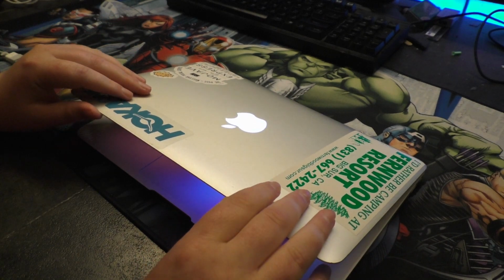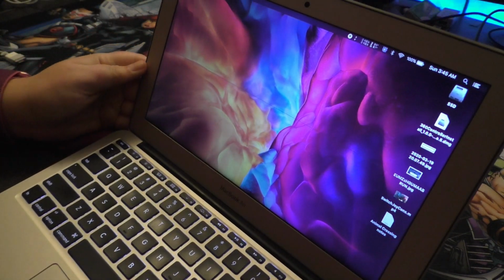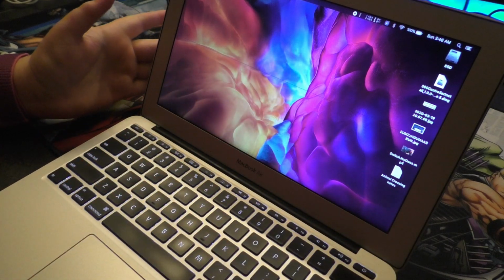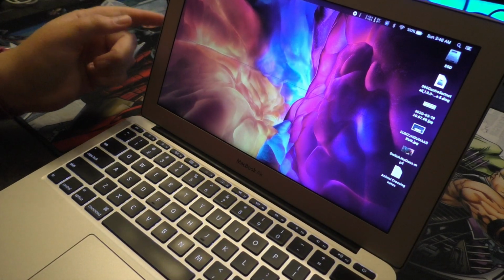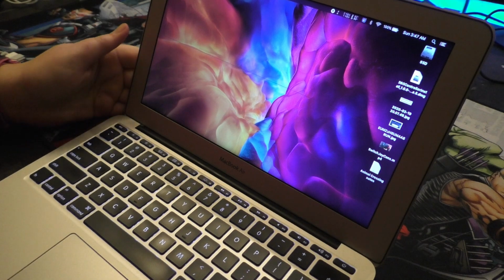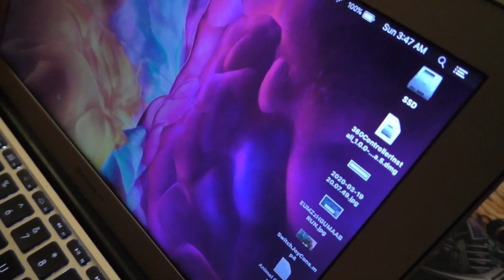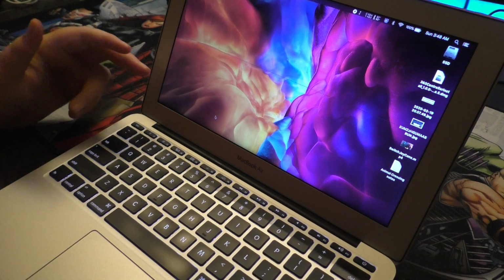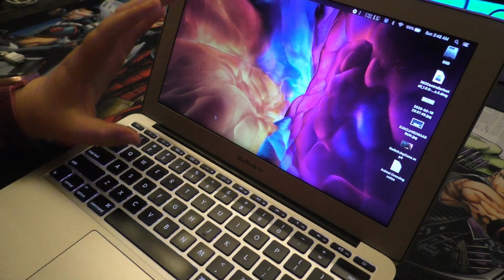The 2014 Air now ALSO has a bum display, nice!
I just can't ever win with this can I? Thing's been a great little machine for the last two weeks but then just throws a big 'ol "screw off" line across the screen.